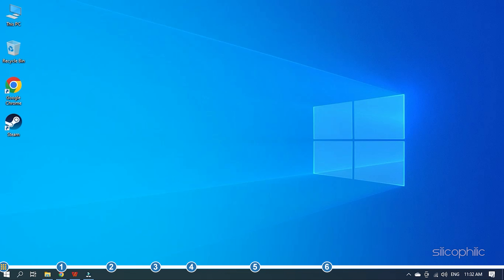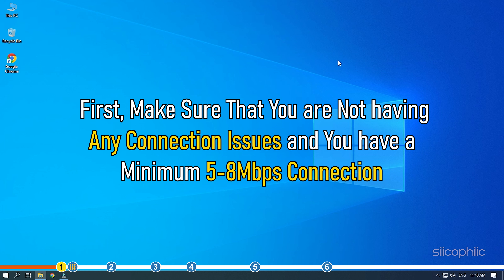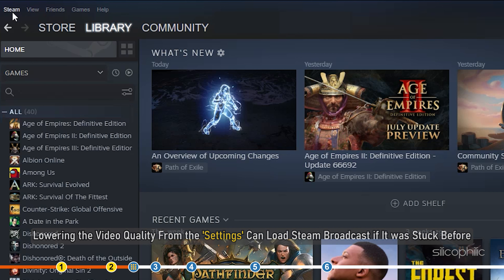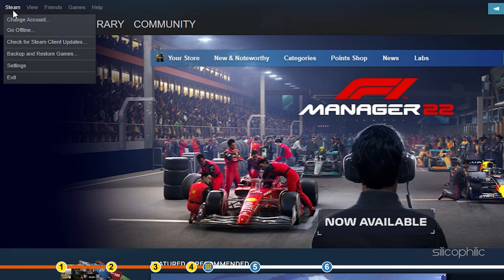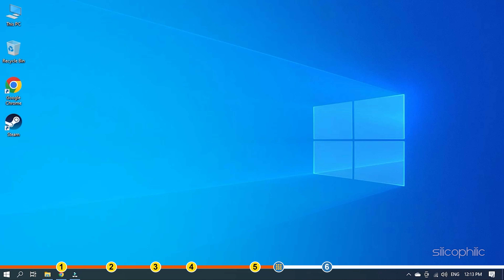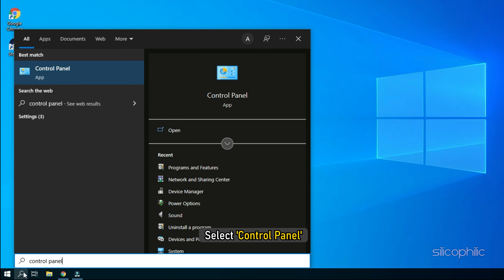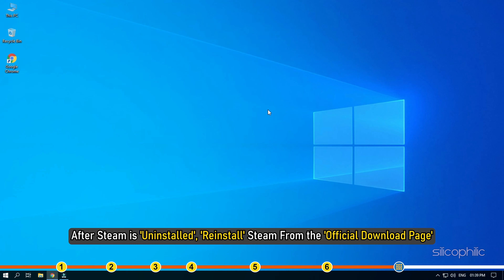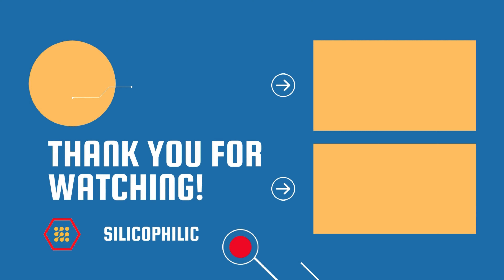FIX Steam Broadcast Loading Forever | Steam Broadcast Not Working | Steam Watch Game Not Working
In this video, we show you how to solve Steam Broadcast loading forever problems, Steam Watch Games not working and Steam Broadcast not working for you. Follow this video until the end and you will learn how to fix this problem.

Timestamps:
00:00 Intro
01:01 Check Internet Speed
01:37 Lowering the Video Quality
02:09 Power Cycle the Router
02:35 Enable Broadcasting Feature
03:22 Allow Steam Through Windows Firewall
04:14 Reinstall Steam